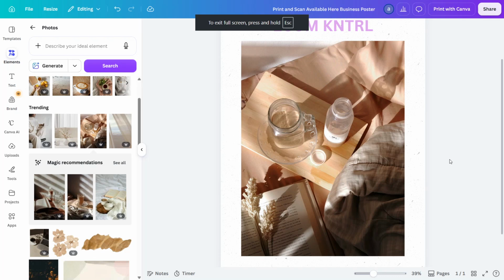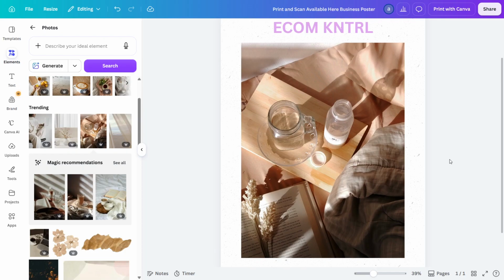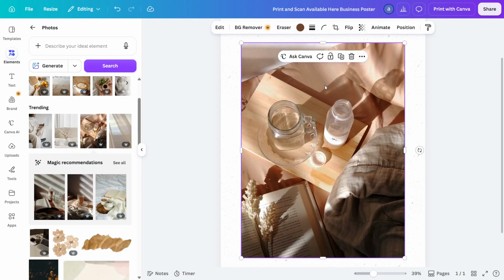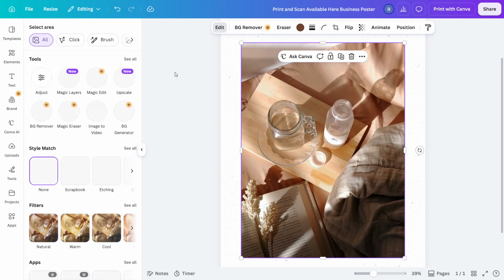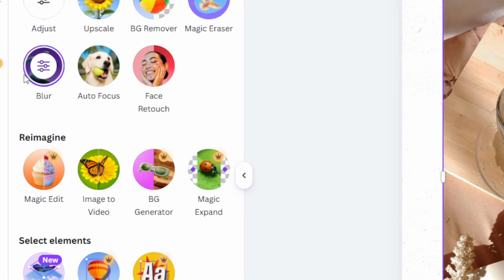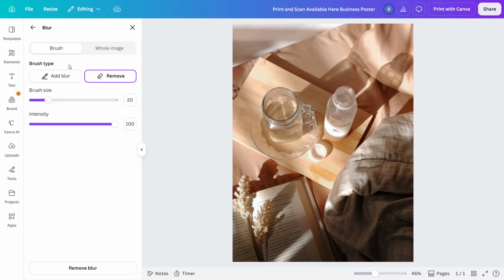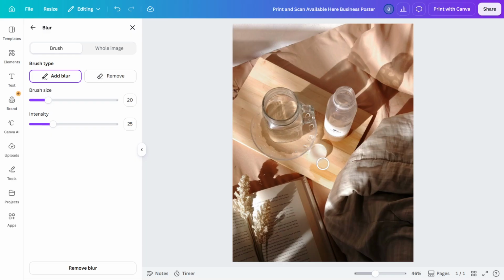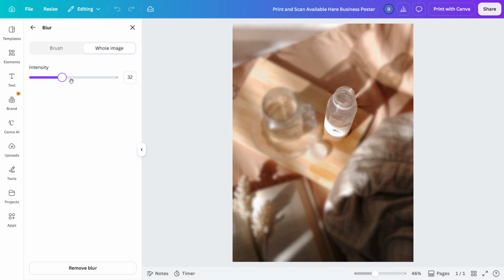How to Blur an Image in Canva (2026) | Step-by-Step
Learning how to blur an image in Canva is easier than most people think, and this tutorial walks you through the exact steps to do it. You'll learn how to use Canva's built-in blur tool to soften backgrounds, blur specific image areas, and apply blur effects to any graphic or photo in your design. This is the current updated method that works with Canva's latest editor, so you won't run into outdated steps or missing features. Whether you're blurring a background for a product photo or softening an element in a social media graphic, this method is fast and beginner-friendly. Watch the full tutorial and start applying blur effects to your Canva designs today.